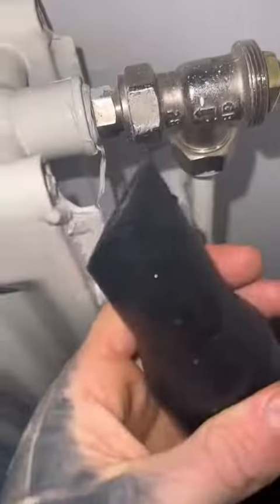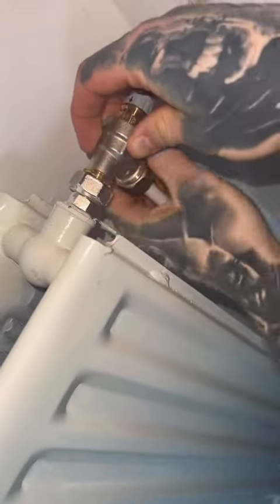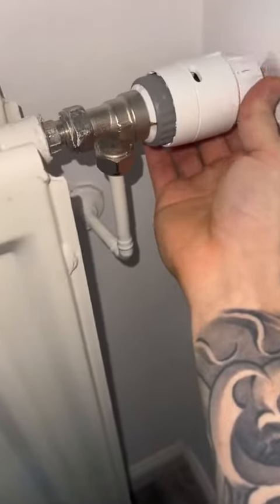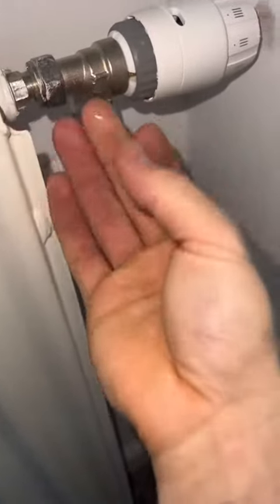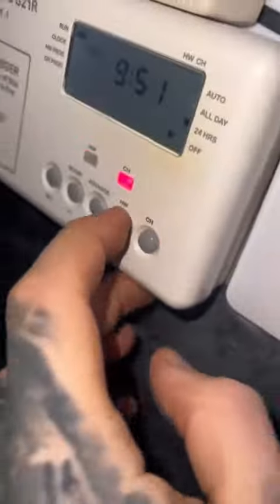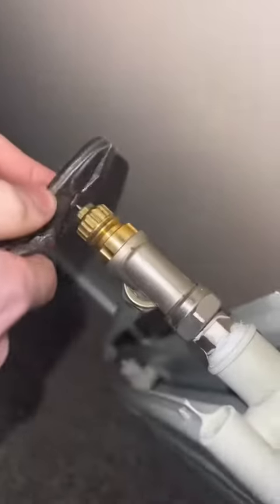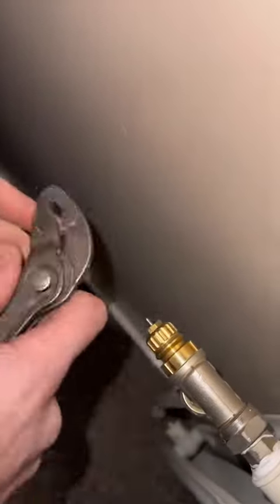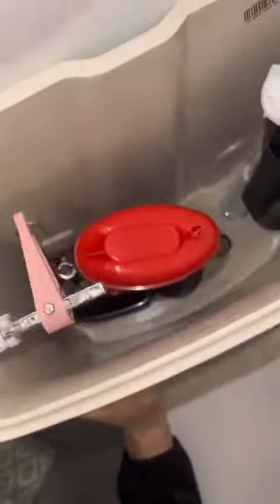Plumber Raleigh NC